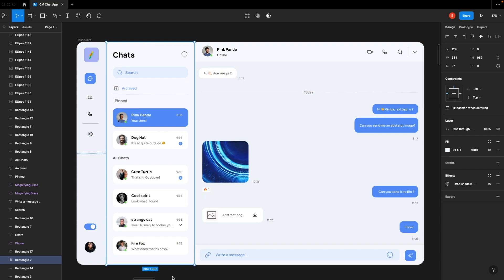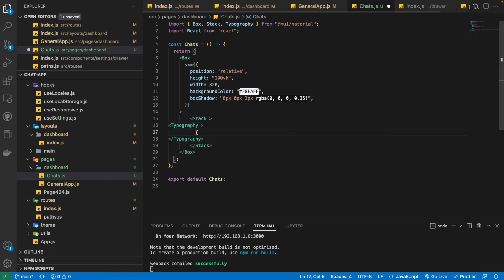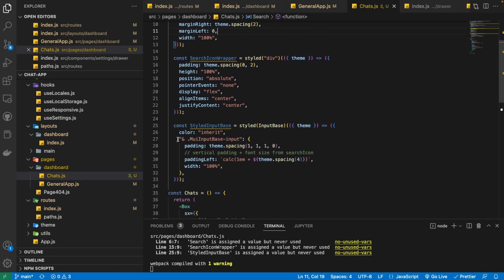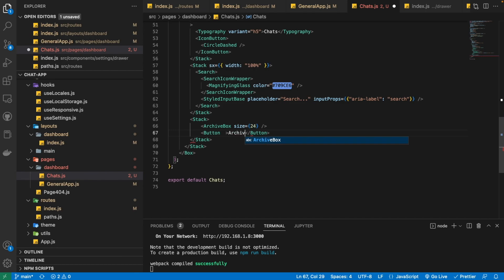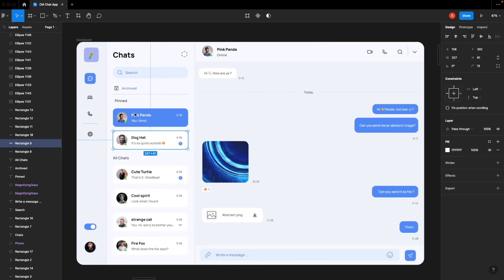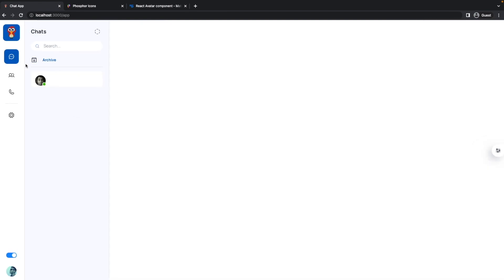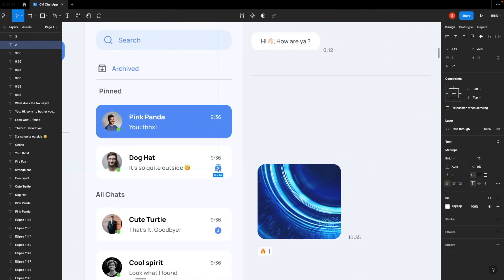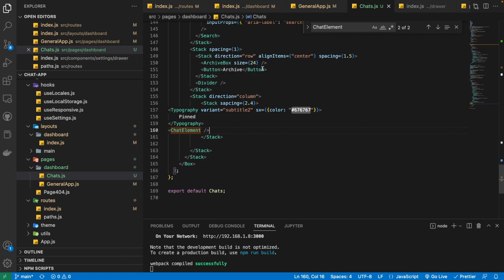Modern React Chat App Full Course - Part 2 | Build & Deploy Real World Application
We are using ZEGOCLOUD to implement Real Time Chat, Audio & Video Call in this project.

Welcome to the Modern Complete Chat App, which will help you master concepts of Modern Web Development by Building Real World Production Grade App.

Features of this Application:
1. one-to-one chat
2. Group Chat
3. Audio Calling
4. Video Calling
5. Stories/Updates
6. Light/Dark Mode
7. Fully Responsive
8. Multiple Color Presets
9. Authentication (Login/Register)
10. Settings

Tech Stack:
Frontend: React v18, Mui v5, Redux
Backend: NodeJs, ExpressJS, MongoDB, Mongoose, Socket.io, ZEGOCLOUD WebRTC API

Deployment Stack: AWS EC2, S3

In this part of this series, you'll learn the following:
- Advanced React Best Practices, such as folder & file structure.
- Advanced State Management of the entire application using React Context API
- You’ll learn how to create Modern User Interfaces using MUI CSS
- You’ll learn how to setup advanced routing in React